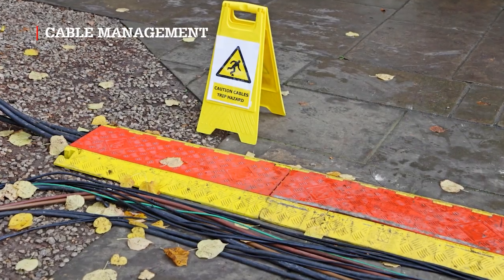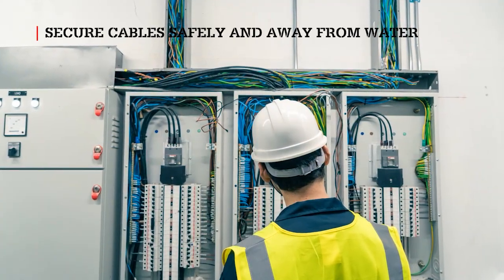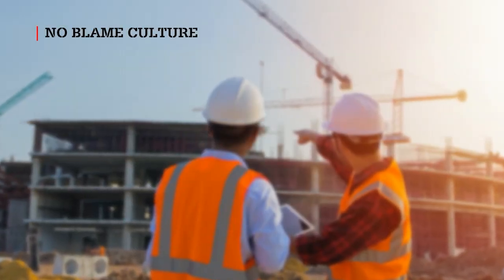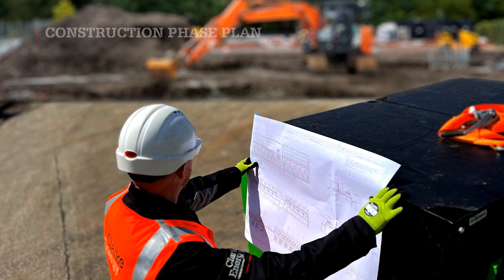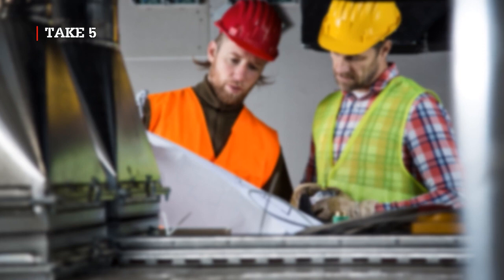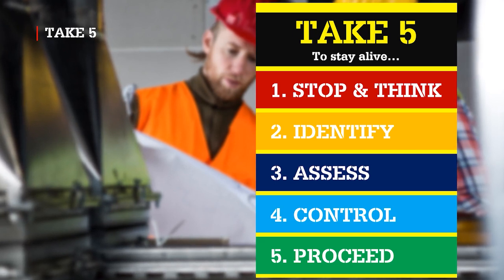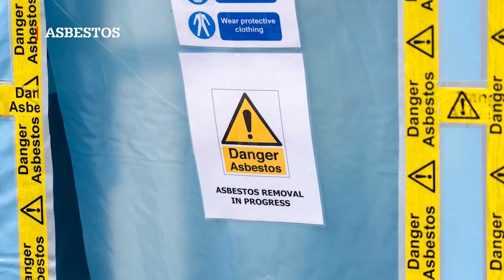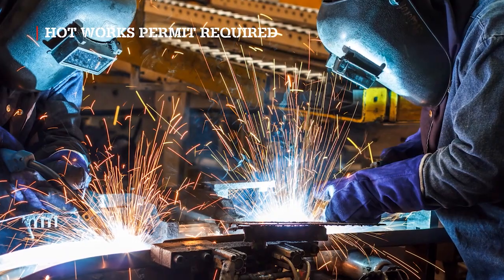Clarke Energy Induction - Part 03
Clarke Energy Induction - Part 3